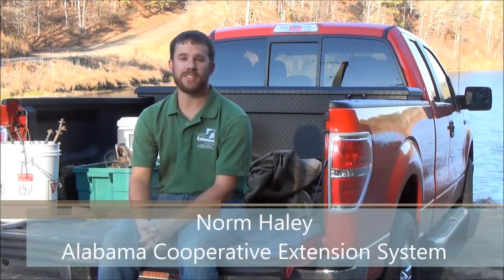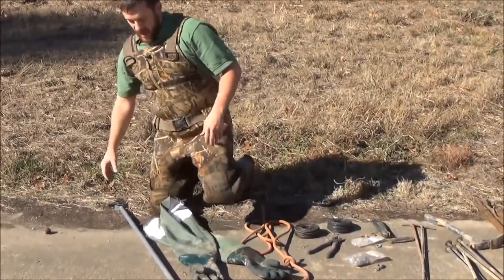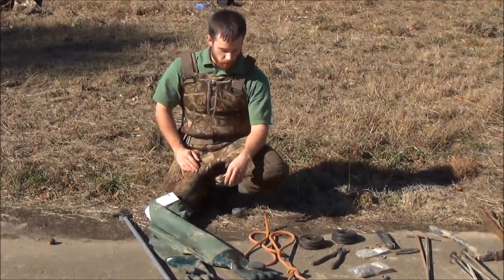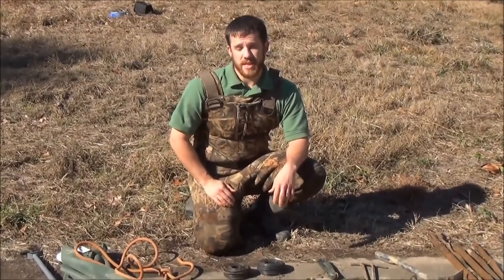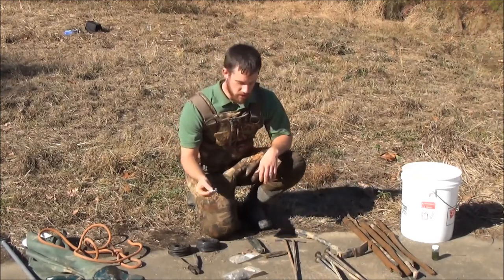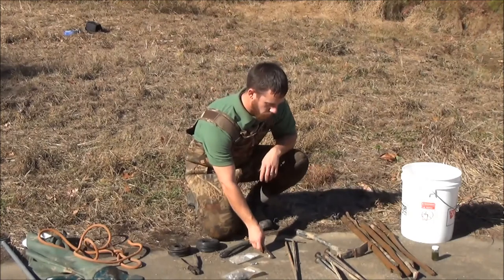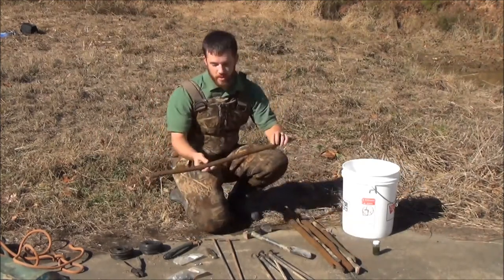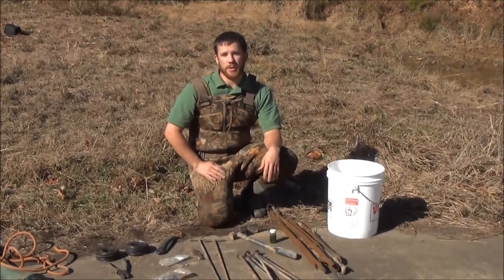Introduction to Beaver Trapping Equipment 1/5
In this first of a five-part series of videos, ACES Regional Extension Agent Norm Haley discusses the equipment and tools that are most often used in lawful and effective beaver trapping.